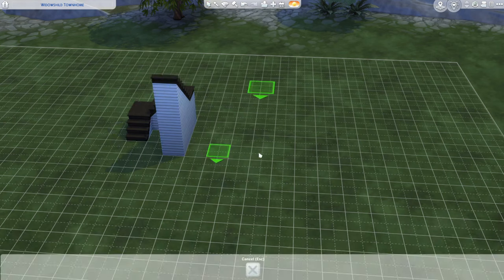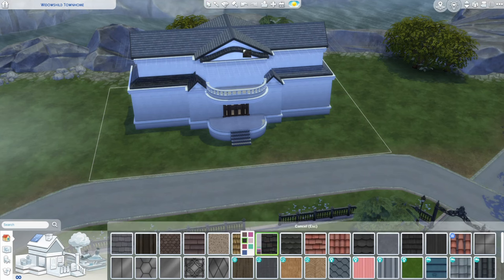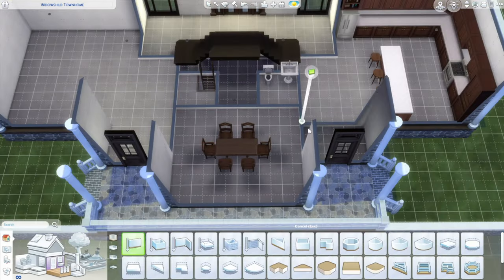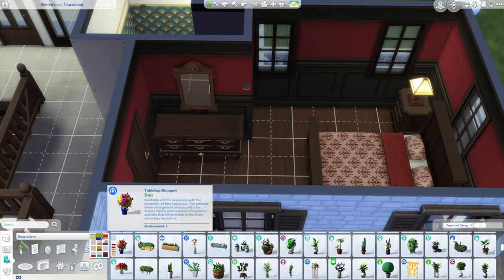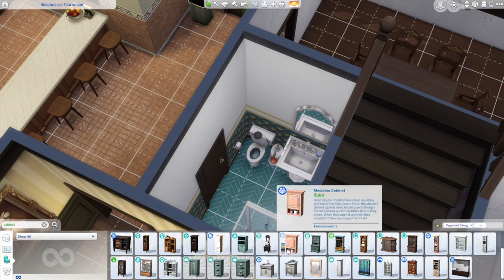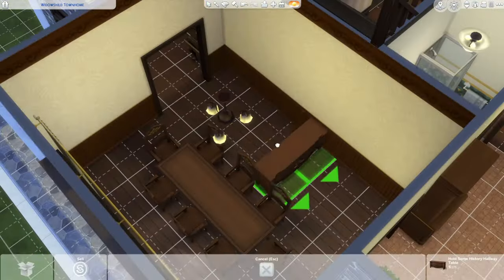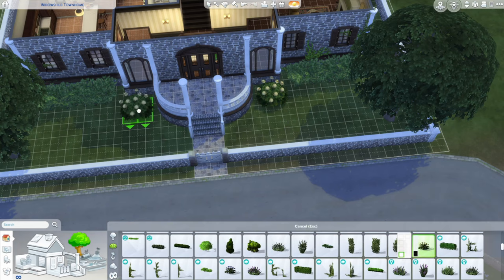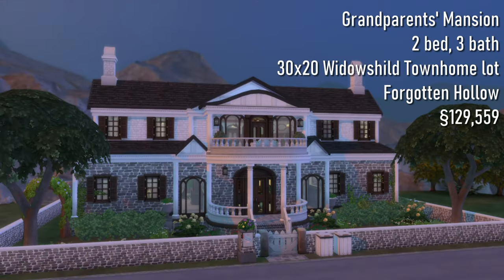🪦Grandparents' Mansion // Sims 4 Speed Build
This colonial-style mansion used to belong to an elderly couple of sims, but has since been left to their estranged granddaughter under very mysterious circumstances. The home comes with its own small cemetary in the backyard opposite of a large garden. And there are rumors of a secret basement also? 🤫 I'm so excited for the new Life and Death expansion pack and I think this will fit many storylines really well so I hope you like it! Its up on the gallery now under my ID: MissChrisBuilds
Grandparents' Mansion
2 bed, 3 bath
30x20 Widowshild Townhome lot
Forgotten Hollow
§129,559
🎞️Slideshow and Intro made with ClipChamp